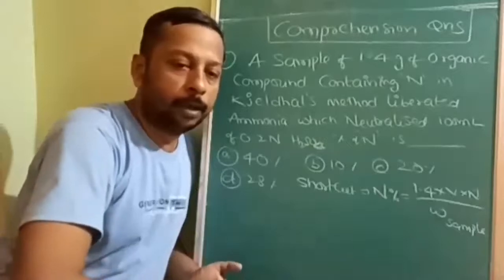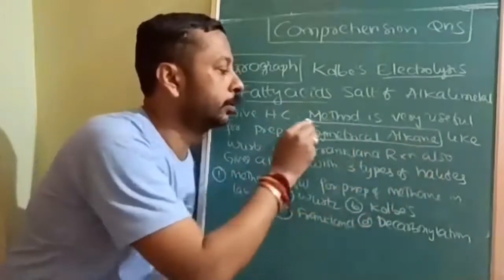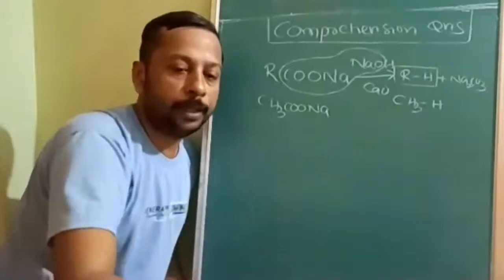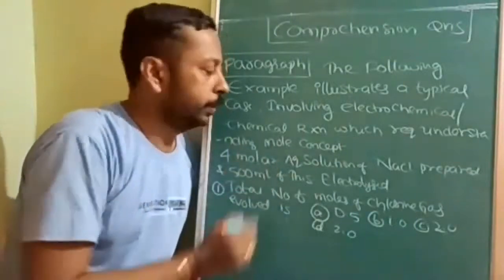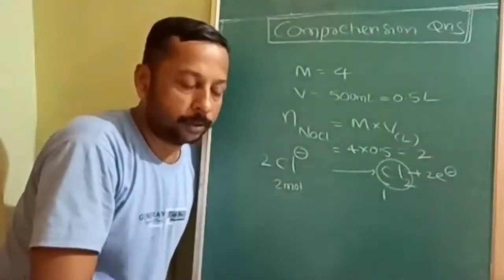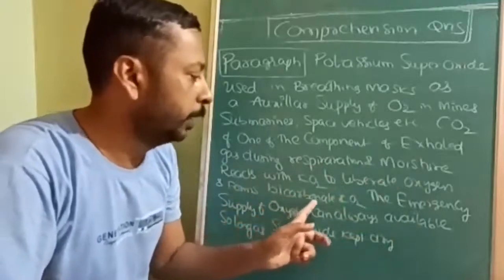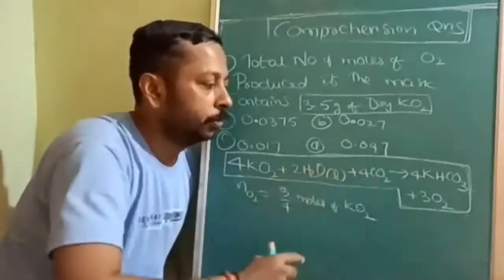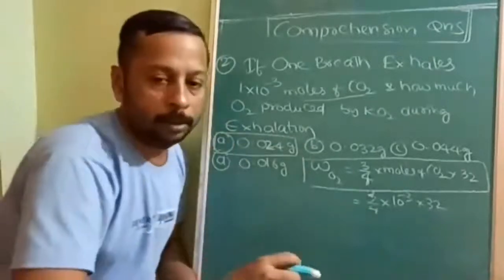JEEAdvanced2021CrashCourse TRICKS to SCORE 70%+ with Model Wise Question (PARAGRAPH TYPE QN Tricks)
JEE Advanced 2021 Crash Course
Improve Your SCORE with
Model Wise Questions
PARAGRAPH / COMPREHENSION  TYPE Questions based on Previous years questions and Discussed with Tricks, Detailed approach.
I hope this video will help to improve your Seat getting chances...

please Share to maximum students and motivate me with More likes, Views and Subscriptions.
VIJ CHEM

JEE advanced PARAGRAPH / COMPREHENSION  TYPE questions
JEE advanced previous years questions model wise
JEE advanced most expected matrix match questions
JEE advanced How to solve matrix match questions
matrix match Questions solving Tricks
How to solve PARAGRAPH / COMPREHENSION  TYPE Questions in seconds

JEE advanced important bits
IIT JEE advanced important bits
important bits for IIT JEE advanced 2021
important bits for IIT JEE advance 2021

Let'sCrackJEE
IITDelhi
IIT(D)
FreeCrashCourse
AdvancedCrashCourse